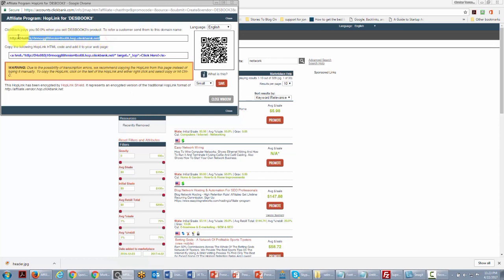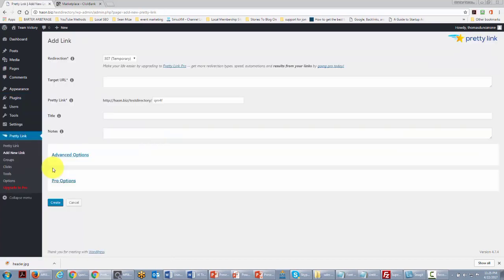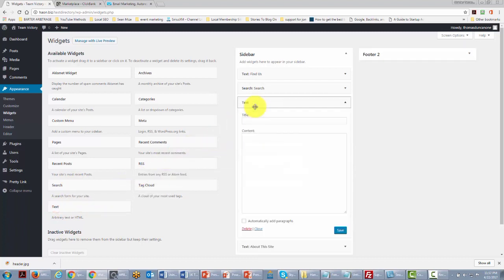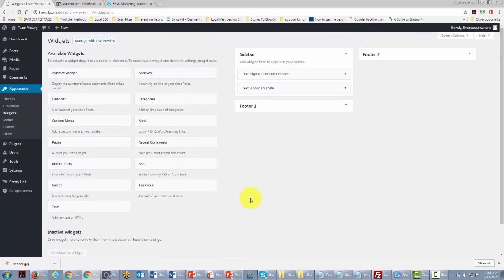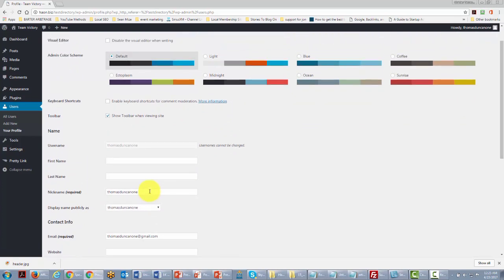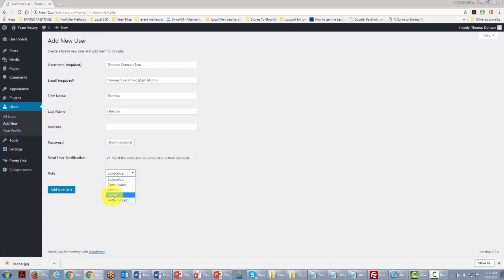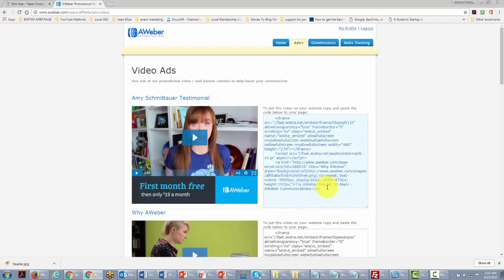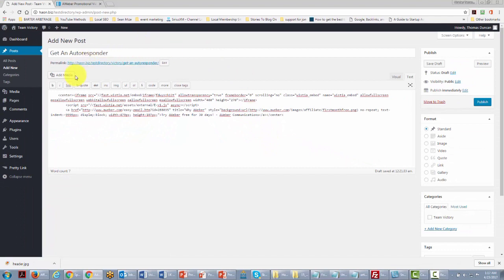how to Online home business ideas 2022 part 2